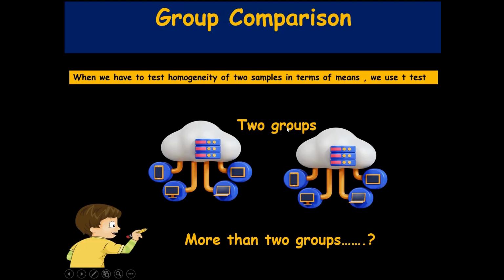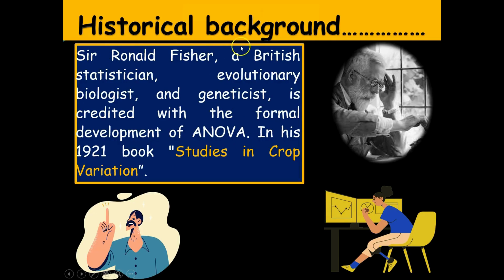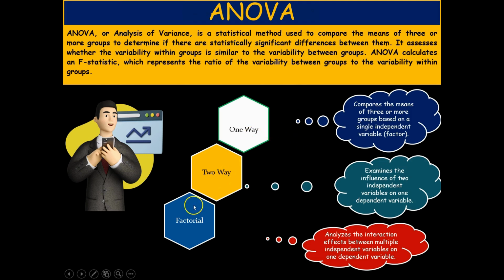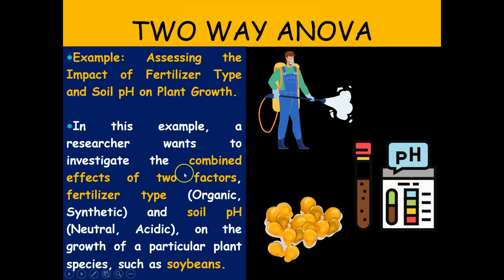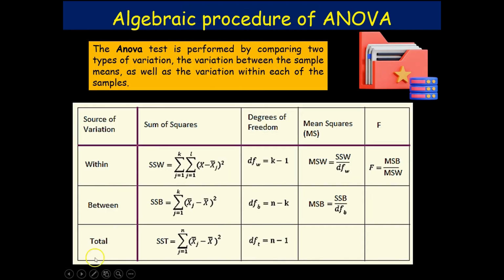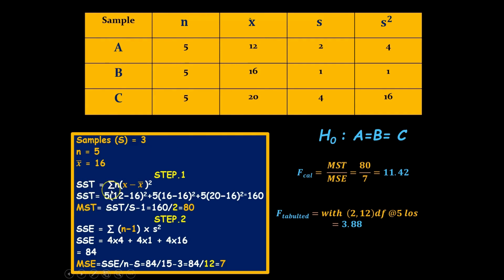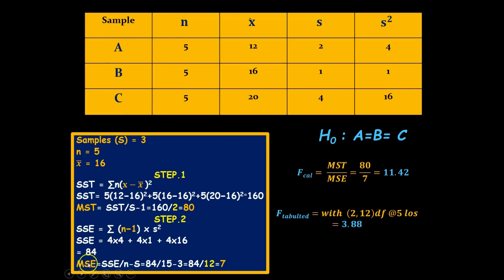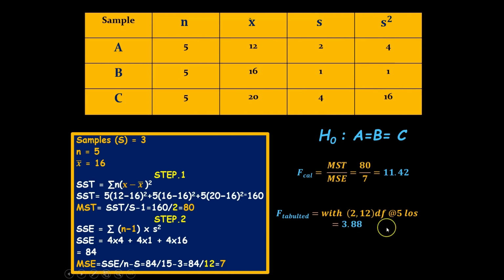Analysis of Variance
ANOVA, or Analysis of Variance, is a statistical method used to compare the means of three or more groups to determine if there are statistically significant differences between them. It assesses whether the variability within groups is similar to the variability between groups. ANOVA calculates an F-statistic, which represents the ratio of the variability between groups to the variability within groups.

There are different types of ANOVA depending on the design of the study:

One-way ANOVA: Compares the means of three or more groups based on a single independent variable (factor).
Two-way ANOVA: Examines the influence of two independent variables on one dependent variable.
Factorial ANOVA: Analyzes the interaction effects between multiple independent variables on one dependent variable.
ANOVA provides insights into whether there are significant differences among group means, but it does not identify which specific groups are different from each other. Post-hoc tests, such as Tukey's HSD or Bonferroni correction, are often performed after ANOVA to determine pairwise differences between groups.

It's commonly used in experimental and research settings to compare means across different treatment groups or conditions and is a powerful tool for understanding the sources of variation in data.